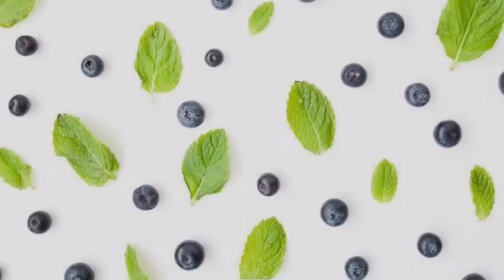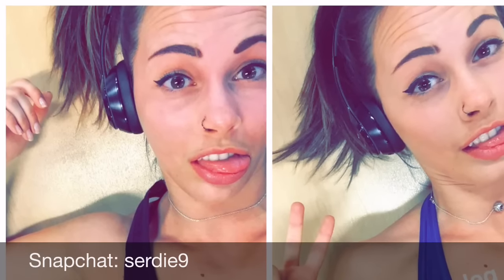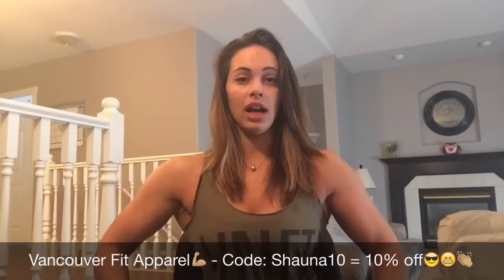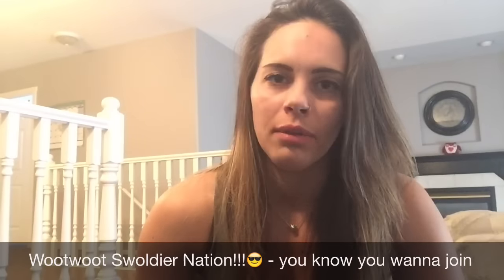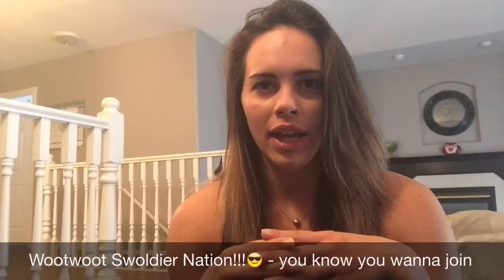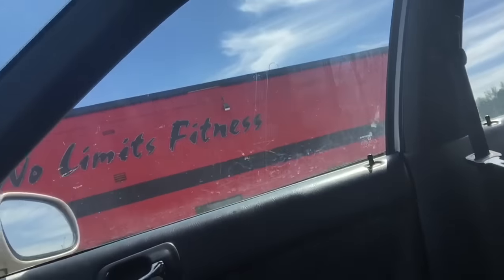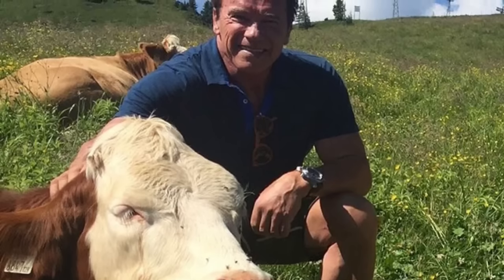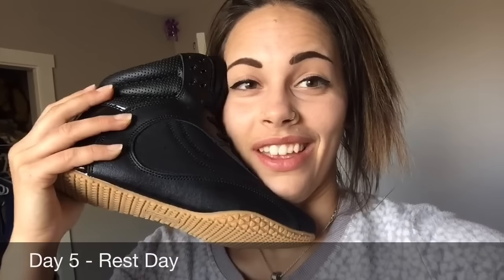Steve Cook: BIG - Week1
Vlogging throughout Steve Cook's BIG program!
Follow my progress on Instagram: @shaunaleefit